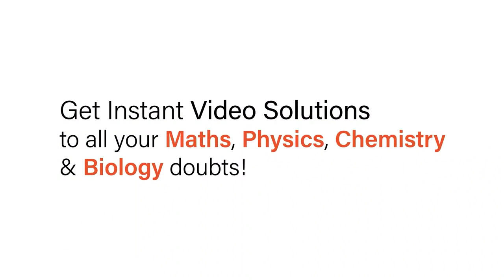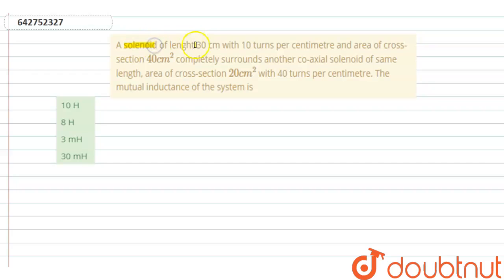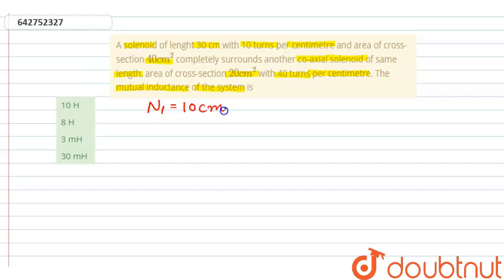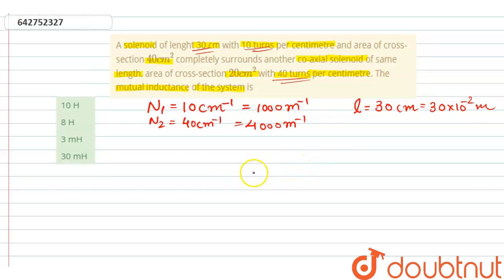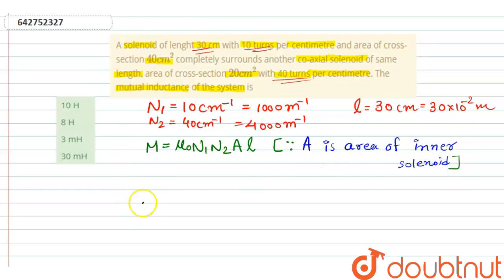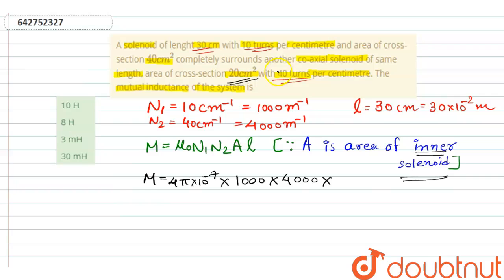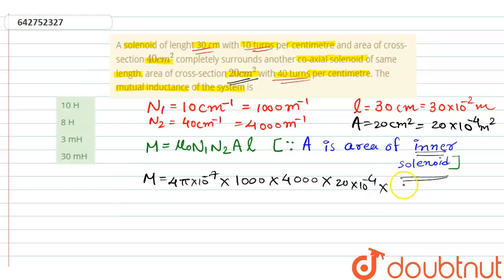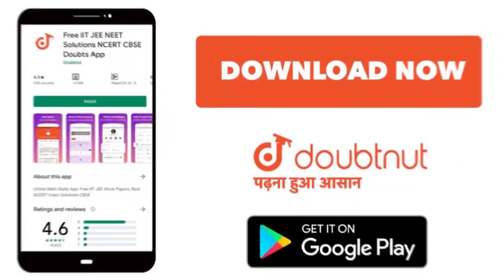A solenoid of lenght 30 cm with 10 turns per centimetre and area of cross-section 40cm^(2) compl...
A solenoid of lenght 30 cm with 10 turns per centimetre and area of cross-section 40cm^(2) completely surrounds another co-axial solenoid of same length, area of cross-section 20cm^(2) with 40 turns per centimetre. The mutual inductance of the system is
Class: 12
Subject: PHYSICS
Chapter: ELECTROMAGNETIC  INDUCTION
Board:NEET

👉 Have Any Query? Ask Us.